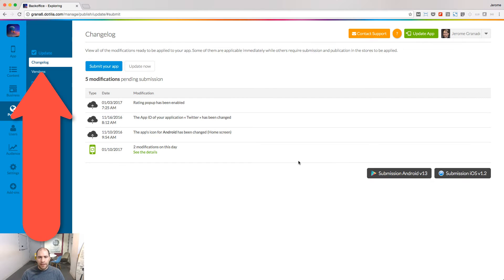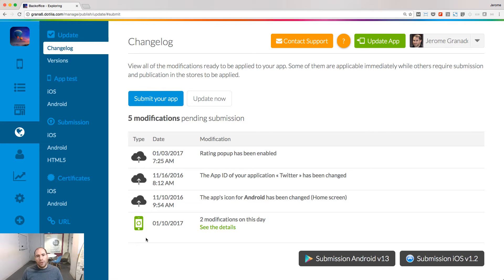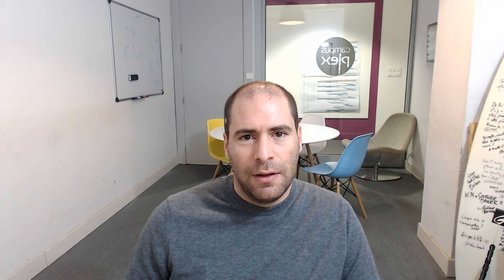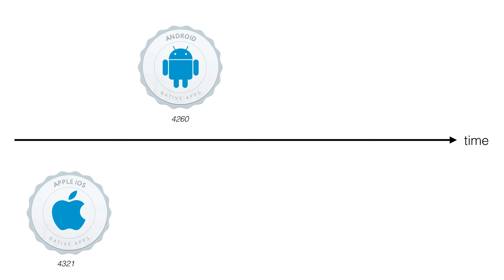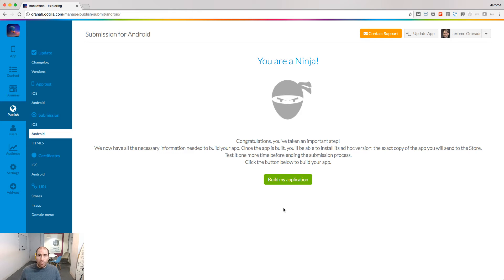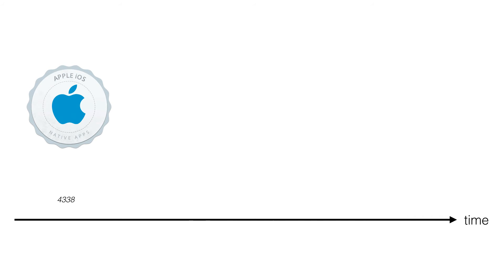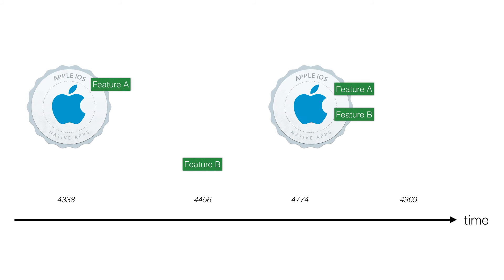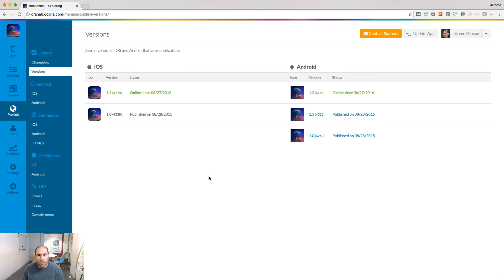Update or submit an update. What is the difference?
In this video, you'll learn when you can publish pending modifications in your app with just clicking one button, and have those changes available immediately to all your users ... and when you'll have to rebuild a new version of your app, download a new binary file, upload it the the store, get it approved, and have your users download the new version on their phone to see the modifications.

To publish an update on the App Store, check out our Infographic

To publish an update on Google Play, check out our Infographic